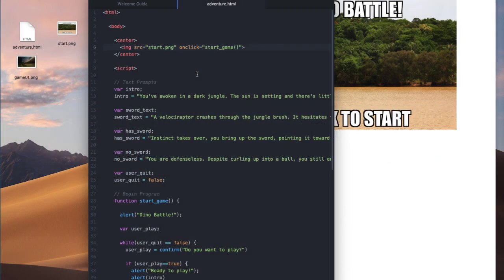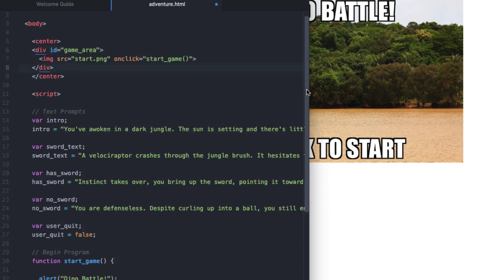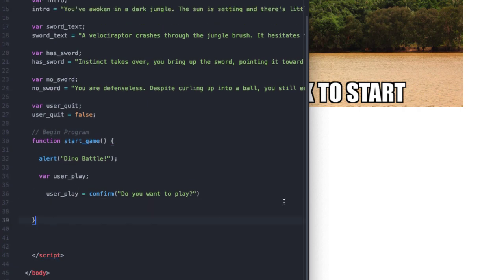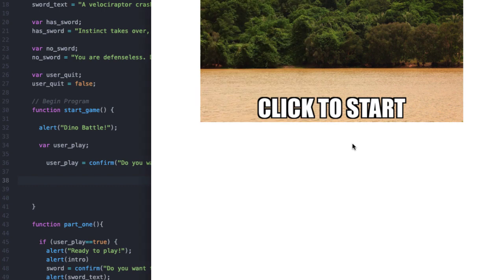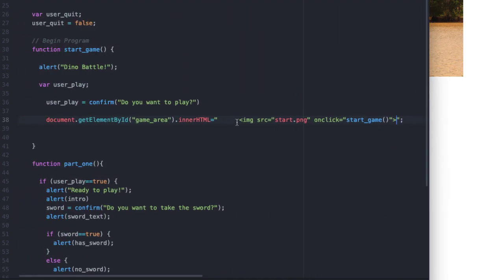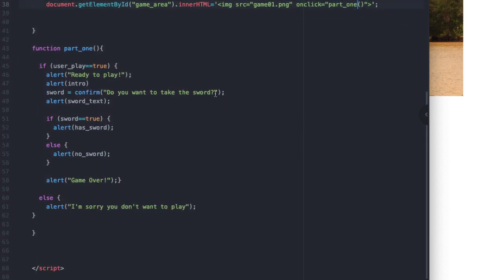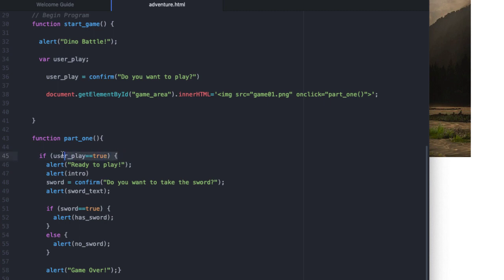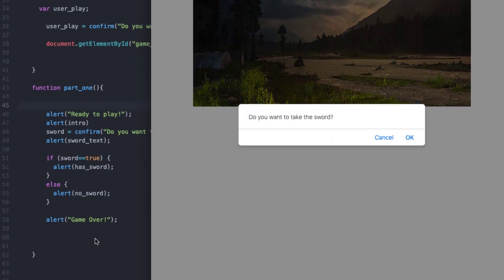Adding More Graphics and More Functions, part 5.2 of JavaScript: Choose Your Own Adventure